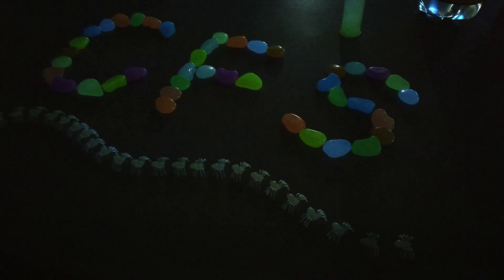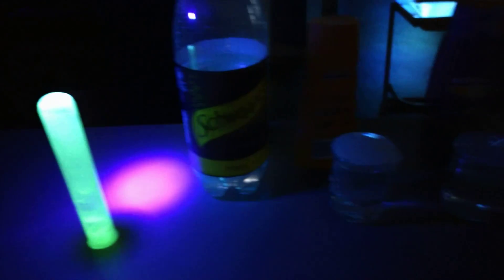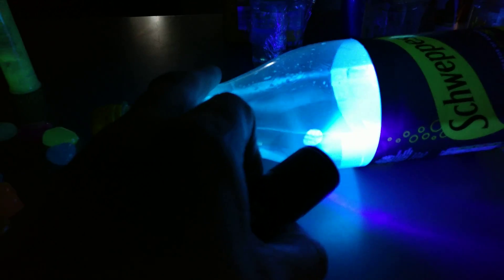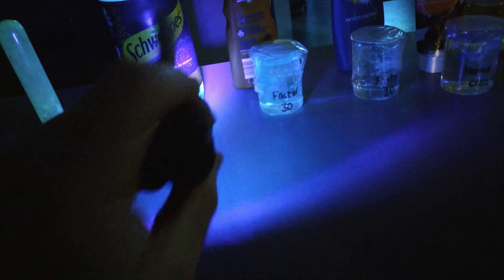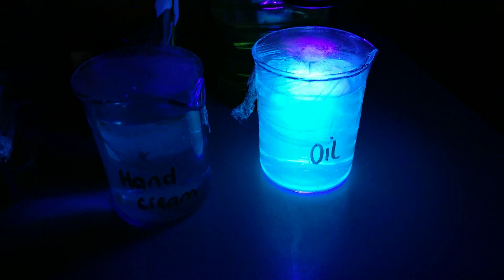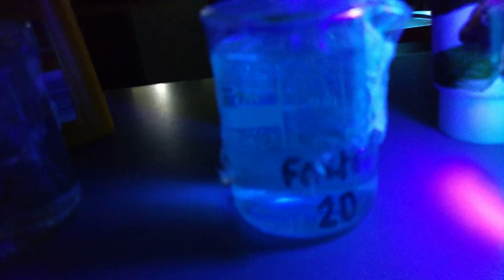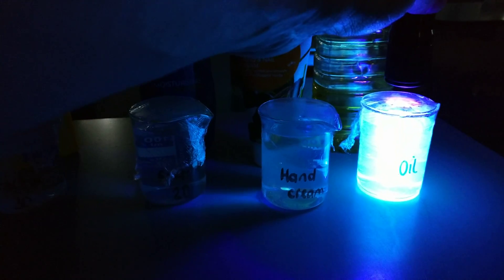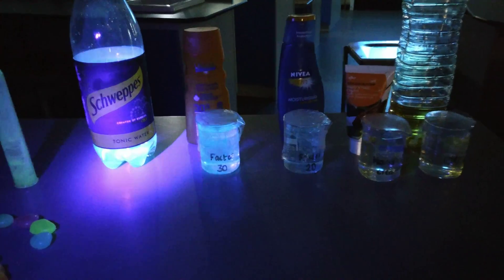Ultraviolet Light and Tonic Water Practical - Fluorescence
This video shows how tonic water will absorb UV but emit visible light.

The UV absorption of quinine peaks around 350 nm (in UVA). Fluorescent emission peaks at around 460 nm (bright blue/cyan hue) which you can see!

Most of us are exposed to large amounts of UVA throughout our lifetime. UVA rays account for up to 95 percent of the UV radiation reaching the Earth's surface. Although they are less intense than UVB, UVA rays are 30 to 50 times more prevalent. They are present with relatively equal intensity during all daylight hours throughout the year, and can penetrate clouds and glass.

UVA, which penetrates the skin more deeply than UVB, has long been known to play a major part in skin aging and wrinkling (photoaging), but until recently scientists believed it did not cause significant damage in areas of the epidermis (outermost skin layer) where most skin cancers occur. Studies over the past two decades, however, show that UVA damages skin cells called keratinocytes in the basal layer of the epidermis, where most skin cancers occur. (Basal and squamous cells are types of keratinocytes.) UVA contributes to and may even initiate the development of skin cancers.

UVA is the dominant tanning ray, and we now know that tanning, whether outdoors or in a salon, causes cumulative damage over time. A tan results from injury to the skin's DNA; the skin darkens in an imperfect attempt to prevent further DNA damage. These imperfections, or mutations, can lead to skin cancer.

Tanning booths primarily emit UVA. The high-pressure sunlamps used in tanning salons emit doses of UVA as much as 12 times that of the sun. Not surprisingly, people who use tanning salons are 2.5 times more likely to develop squamous cell carcinoma, and 1.5 times more likely to develop basal cell carcinoma. According to recent research, first exposure to tanning beds in youth increases melanoma risk by 75 percent.